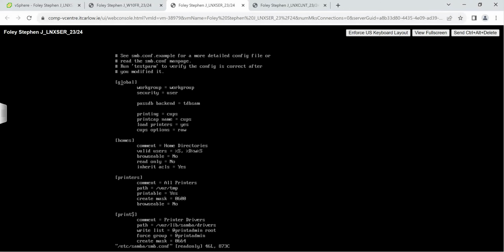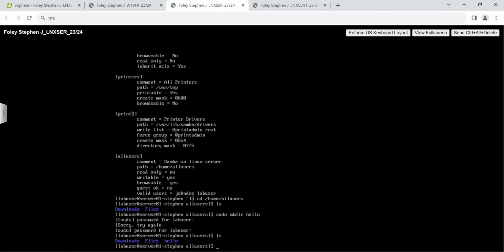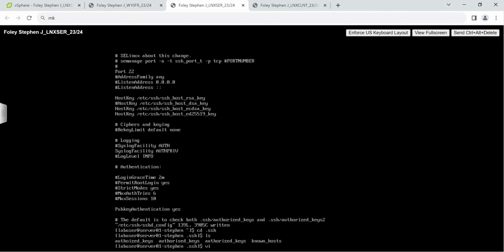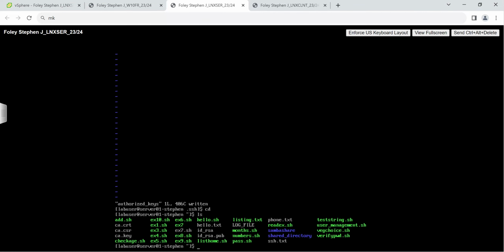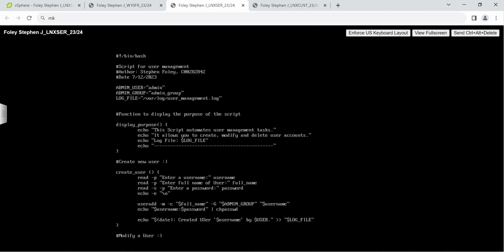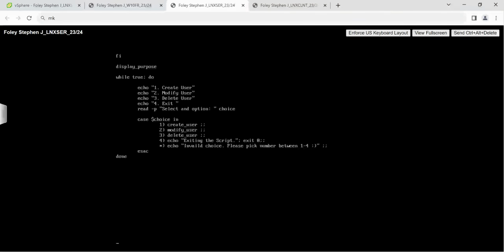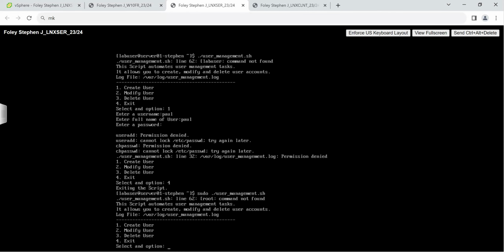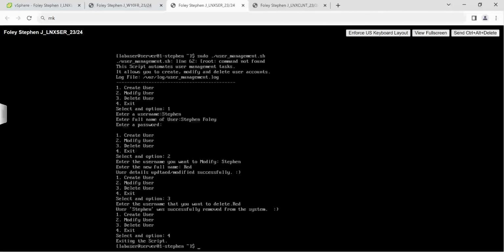Stephen Foley Linux Project ScreenCast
Student number: C00282842
Name: Stephen Foley